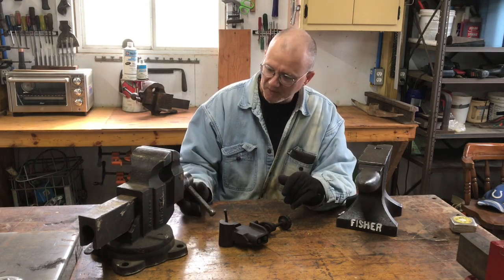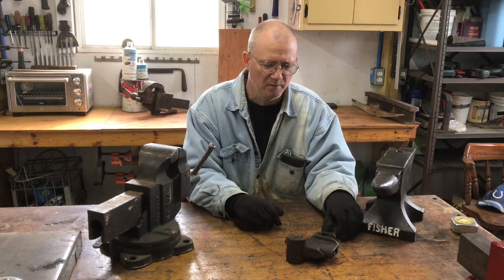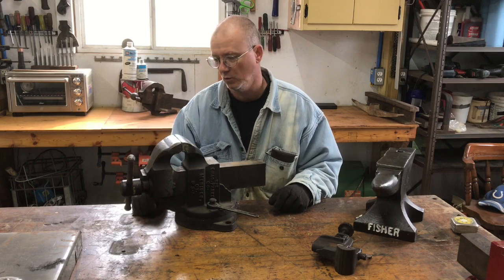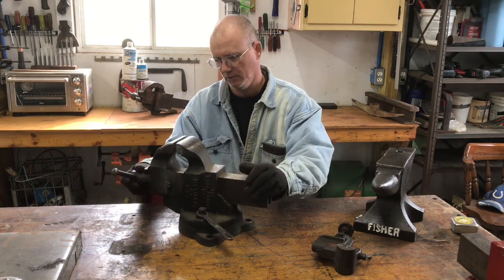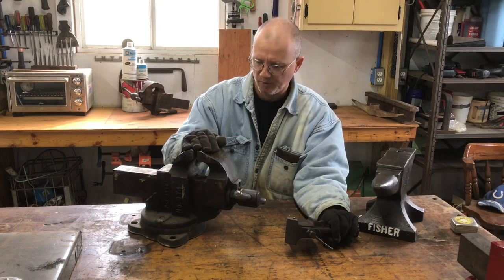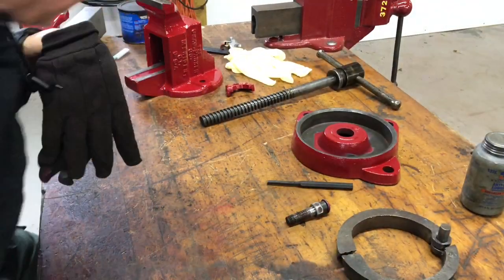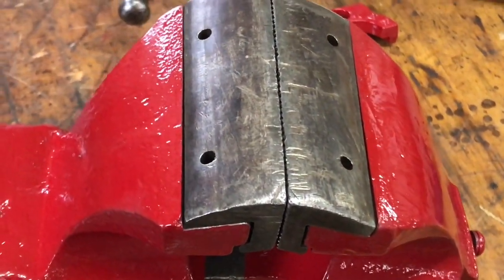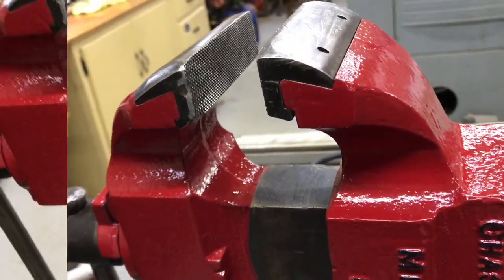Charles Parker 974 Vintage Vise Restoration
I take a worn out vintage vise and give it new life. I repair the brake system by tig welding some cast iron. I prime and paint this vise as a deal to a friend who traded me his Fisher Norris Anvil for this vise.

Chris McCoy
1420 N. State Rd 63
Sullivan, IN 47882